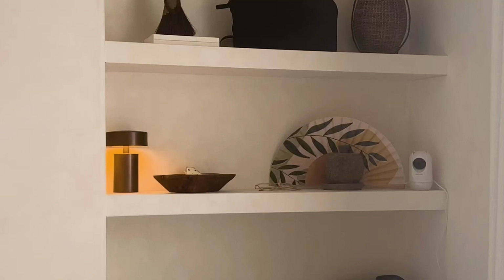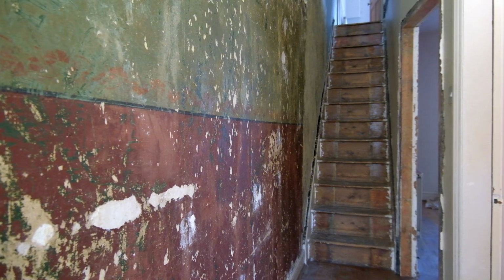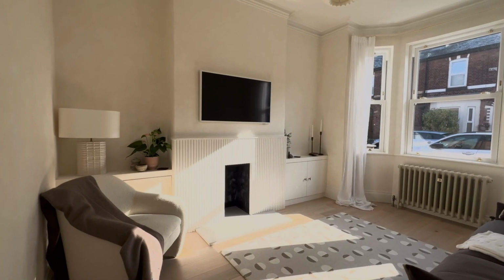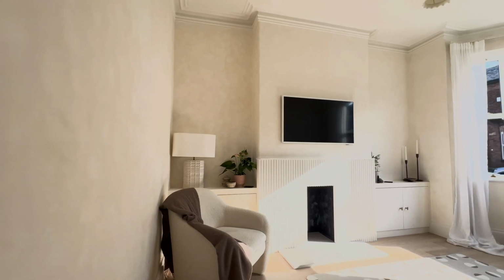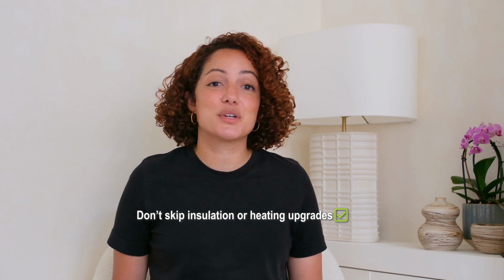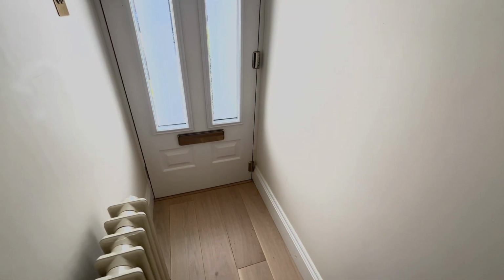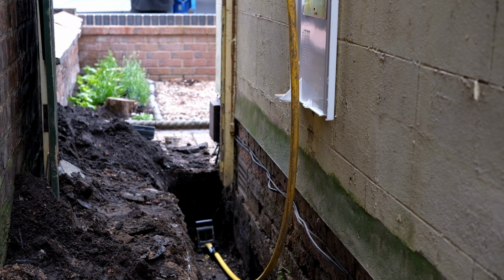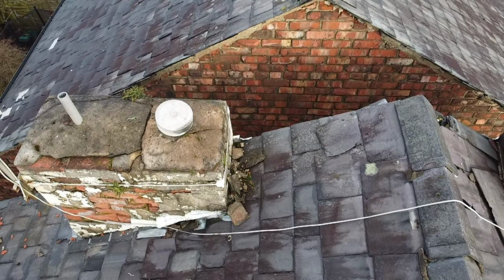Avoid These 5 Costly Victorian Terrace Renovation Mistakes!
In this video, I’m sharing my personal journey through my Victorian terrace renovation UK and the 5 costly mistakes I wish I had avoided. Join me for an informative house tour UK, where I’ll discuss the lessons I learned while tackling my Victorian house renovation.

Throughout my home renovation, I encountered numerous challenges, and I’m here to help you navigate them! I’ll be showing you home renovation before and after footage that highlights my house renovation UK before and after transformation.

You’ll see how I turned my Victorian renovation into a beautiful living space, showcasing the entire house transformation process. I’ll also share details about my dining room renovation UK and the incredible Victorian terrace transformation I undertook. You won’t want to miss my dining room reno tips and insights on how I completed this renovation project.

Stick around for a finished home tour, where I reveal my DIY house renovation techniques and provide a home renovation time lapse of my dining room renovation and living room transformation renovation. I’ll offer practical advice on how to renovate effectively while avoiding the mistakes I made along the way.

This video is packed with home renovation transformation insights, including stunning before and after transformation shots. Follow along with my house renovation series and join me in this renovation vlog as I document my journey through my property renovation.

00:00 Intro
00:59 Creaky Joints
02:06 Winter Is Coming
03:54 The Fortress
05:20 The Secret Life Of Pipes
06:27 The Riddle